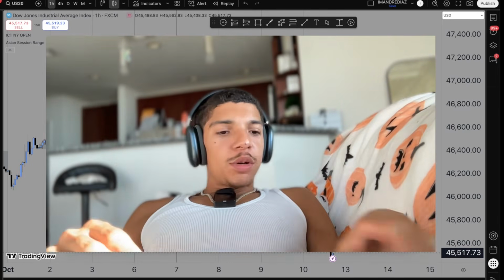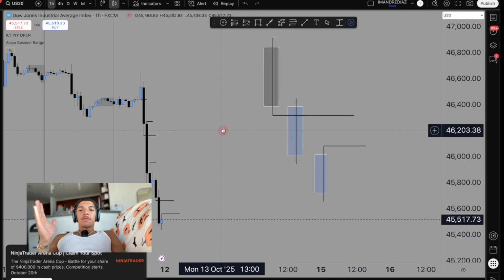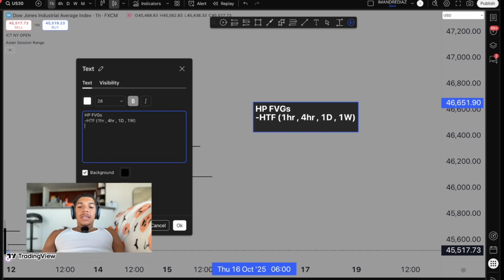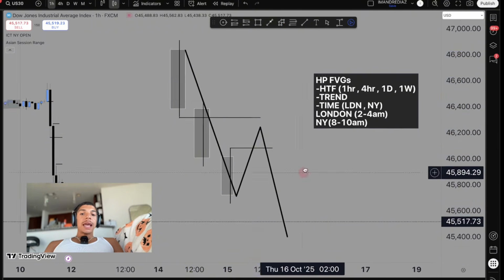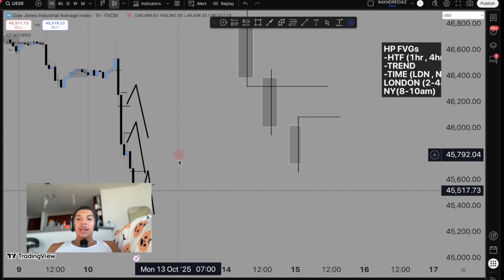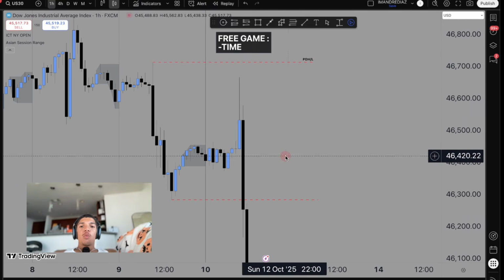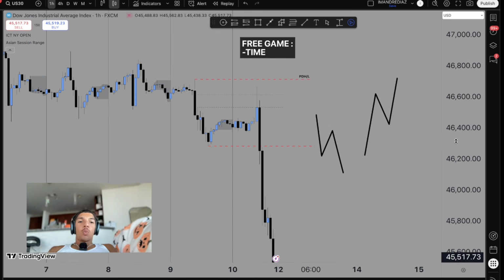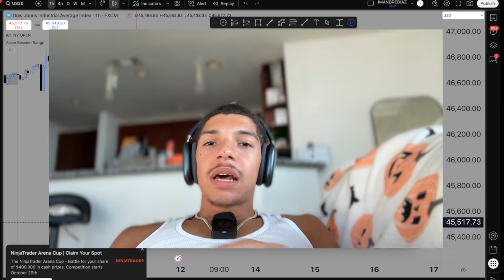How To Read A FVG Part 1